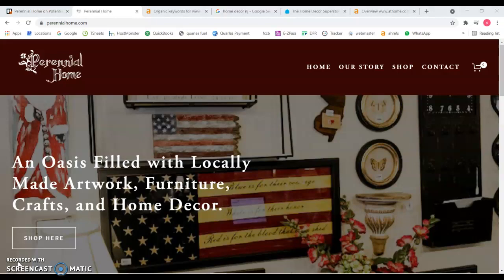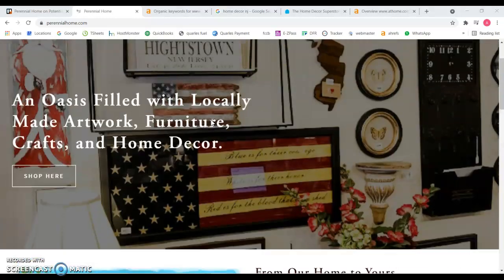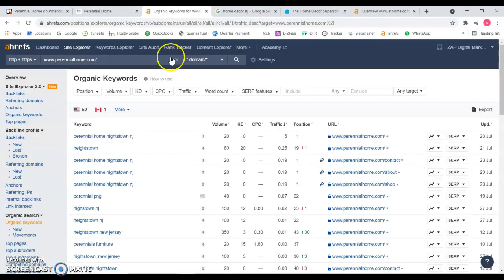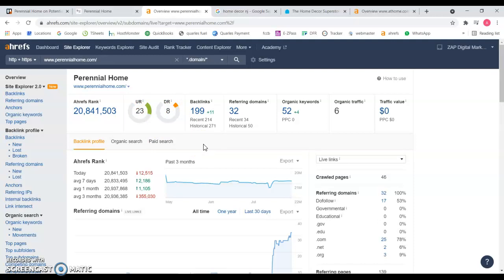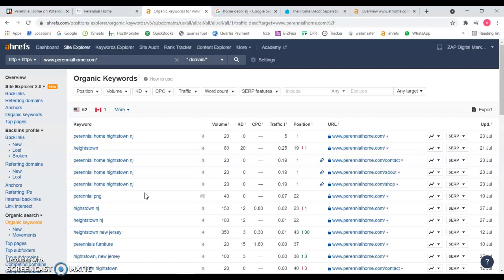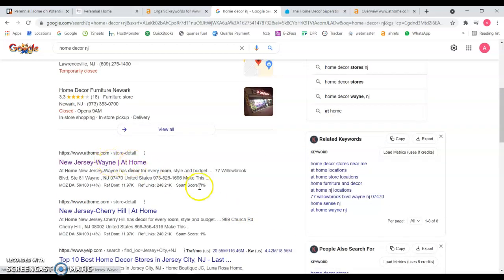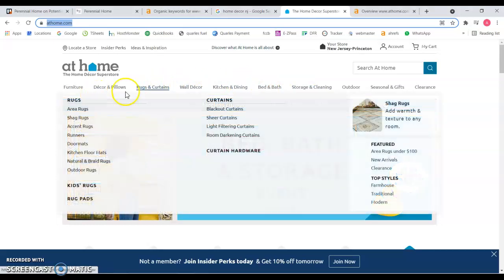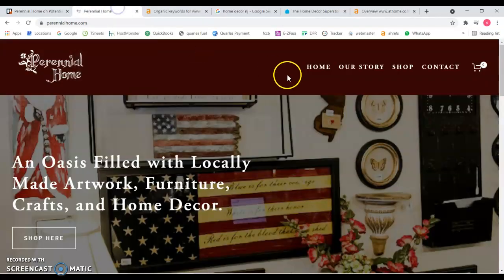Perennial Home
website review